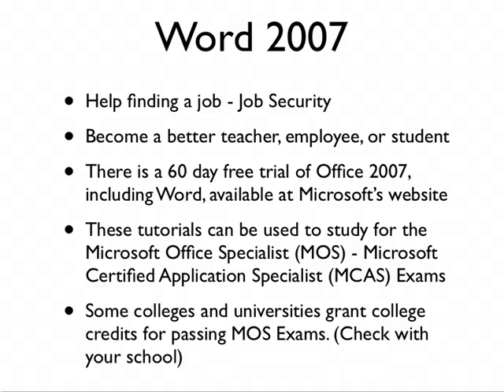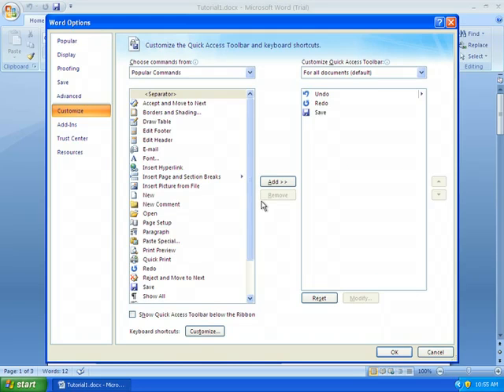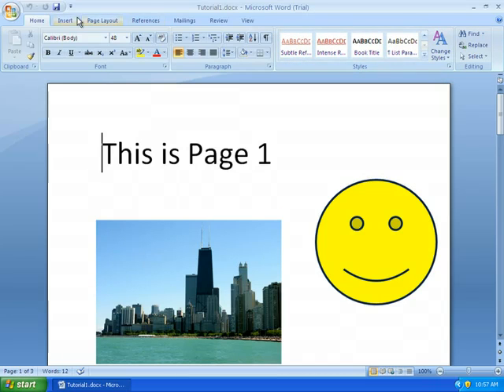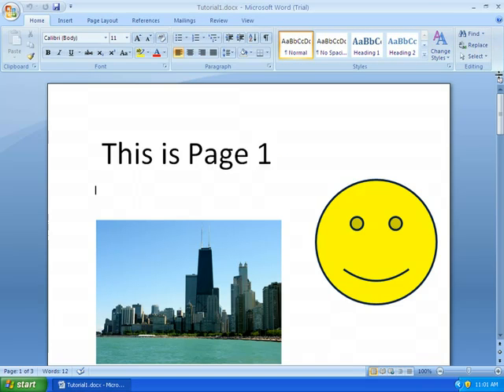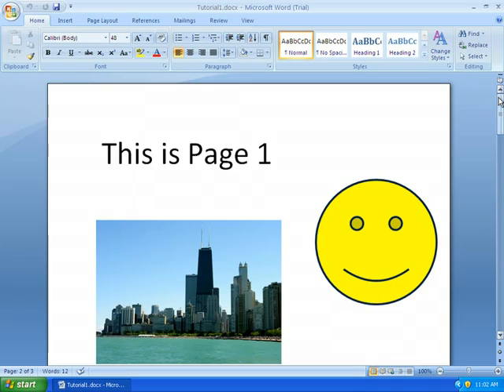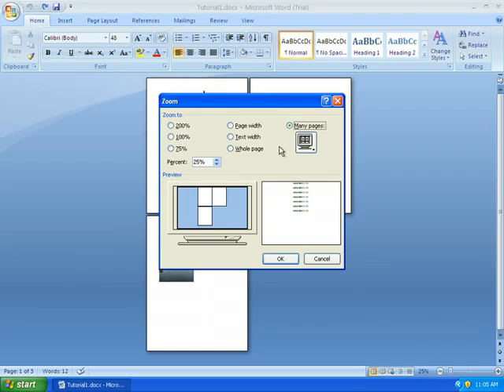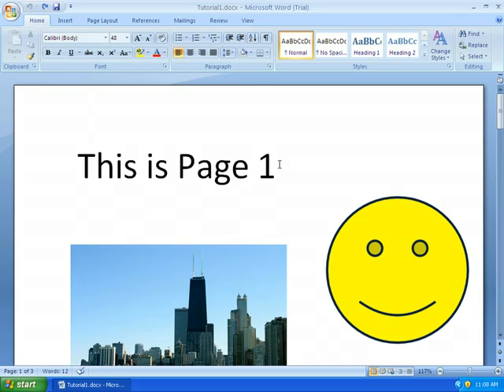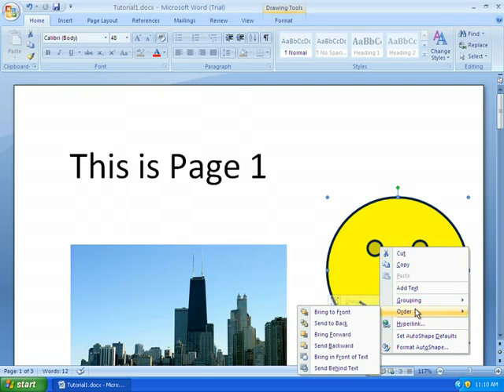YouTube Word 2007 Tutorial 1 Getting Started 60 Day Free Download